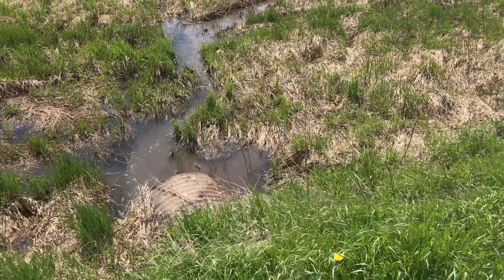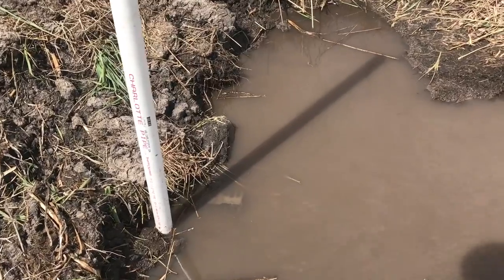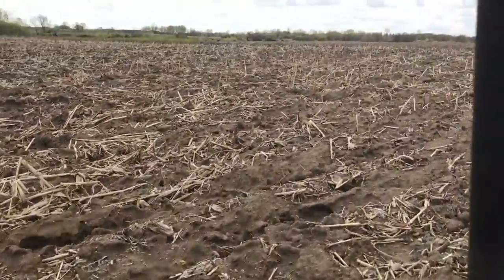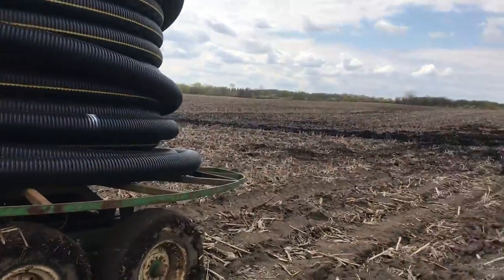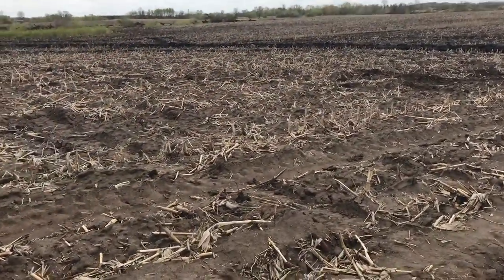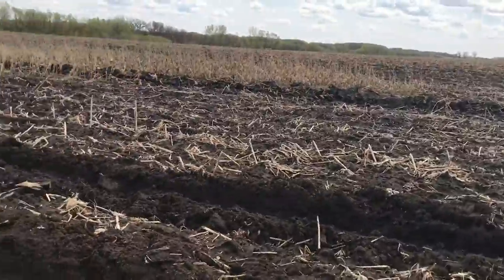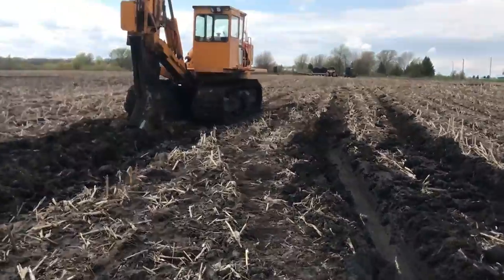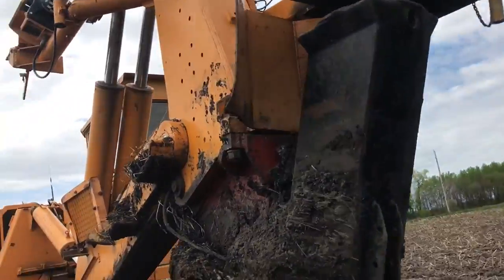Driving around the Field Tile Operation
I missed them--think they went to lunch.  I drive around to see how they are draining the wet areas.  Tomorrow's video will have lots of footage of them actually putting tile in the ground.